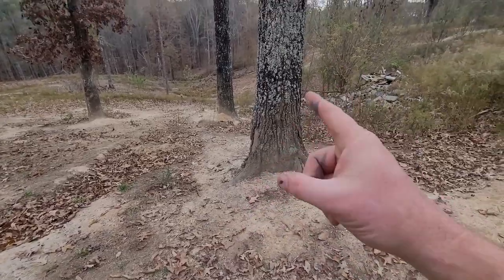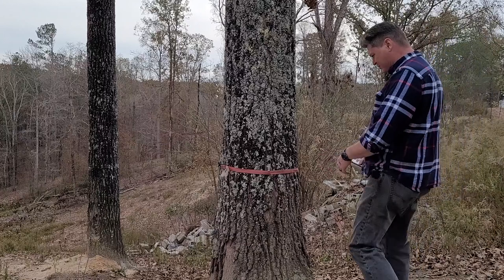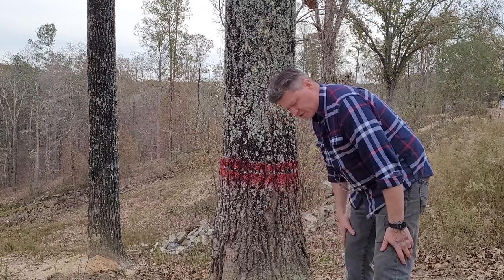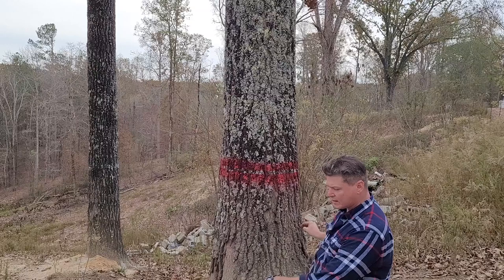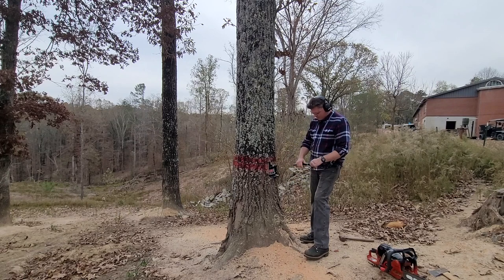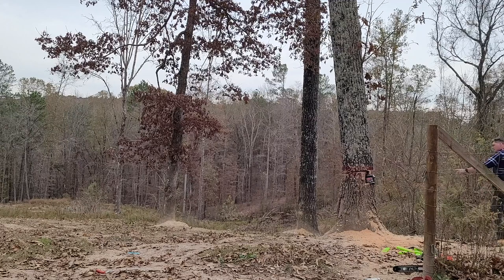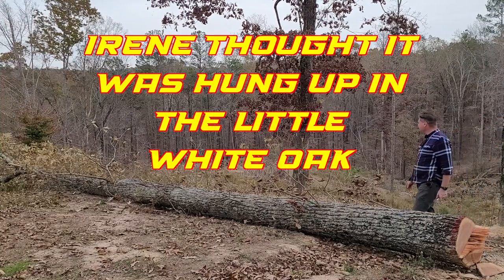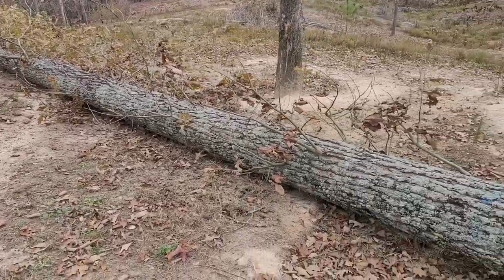I use a bottle jack felling a Red Oak. It's intense!